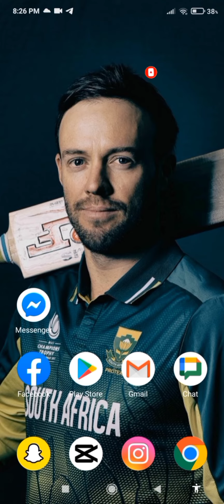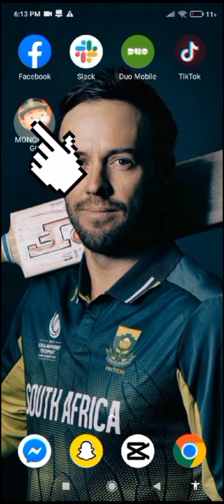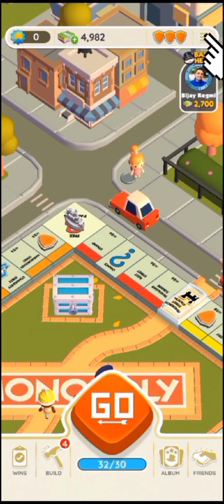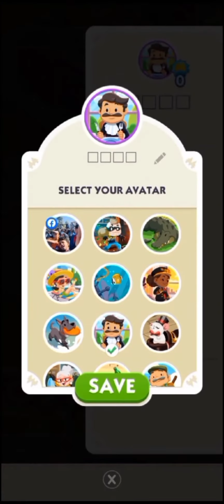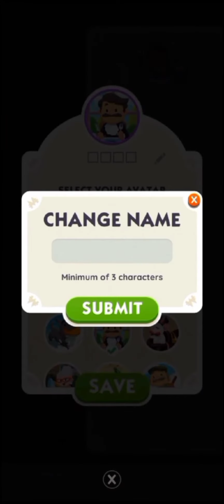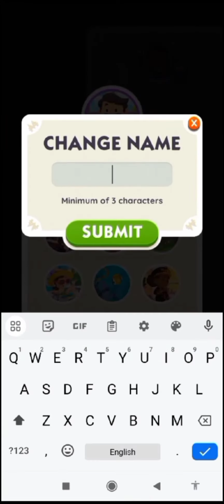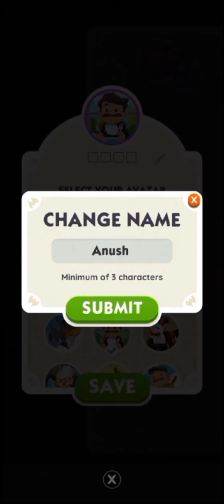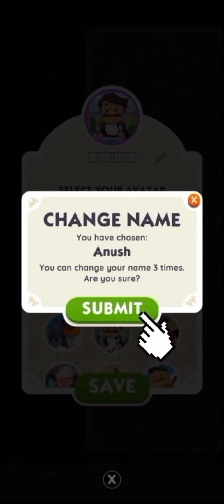How to Change Name in Monopoly Go? Update Name in Monopoly Go-2024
Ready to personalize your Monopoly Go experience? Learn how to change your name in Monopoly Go with this easy-to-follow tutorial! Whether you're looking to add a personal touch to your in-game identity or simply want to switch things up, we've got you covered.